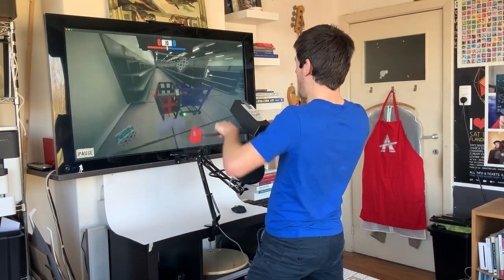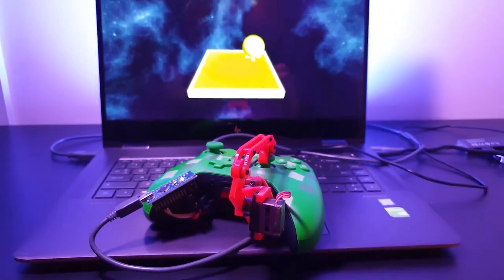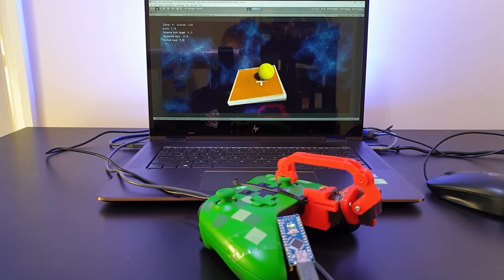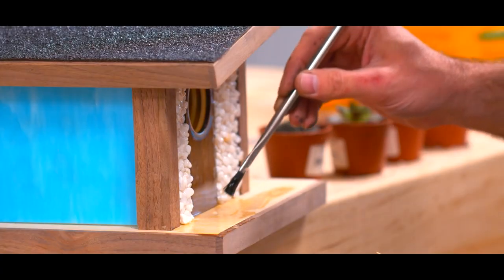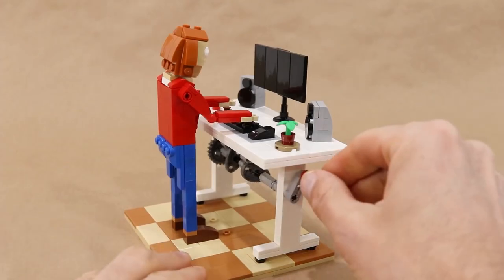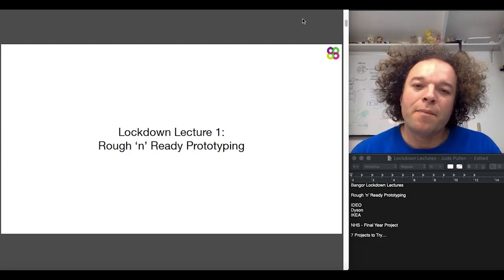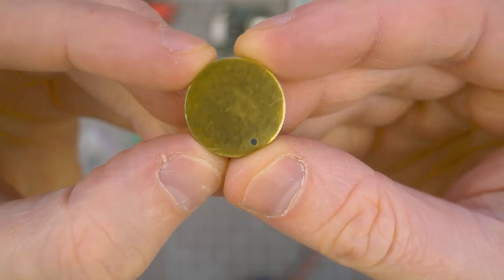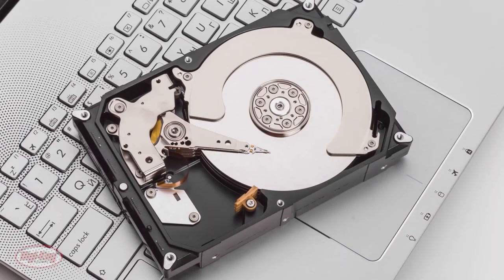Supermarket Sweep [Maker Update #173] - Maker.io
This week on Maker Update, Arduino-controlled virtual toilet paper shopping, AI for game controllers, a swank birdhouse, and a little office worker to keep you company.

-=More Projects=-

-=Tips=-

Adam Savage's Favorite Tools: Precision Rotary Tool!

Collet Drill Stop (under 1mm to 14mm) by QuadeHale

-=Digi-Key Spotlight=-